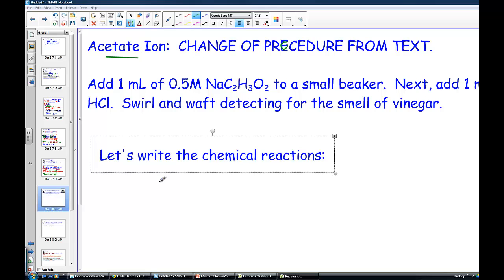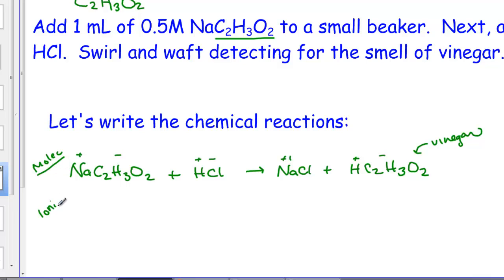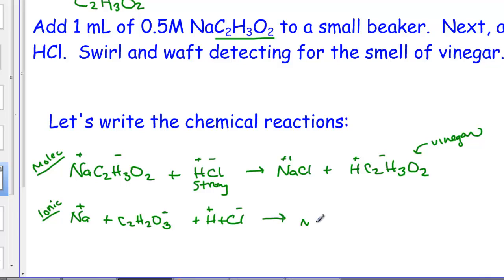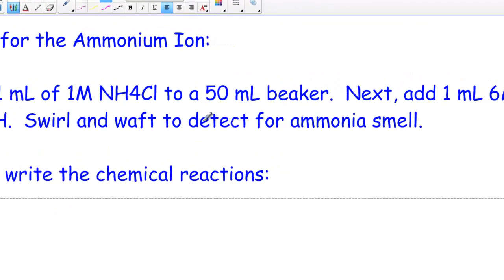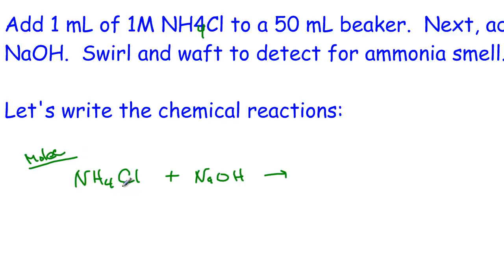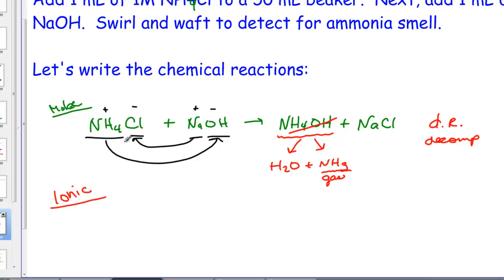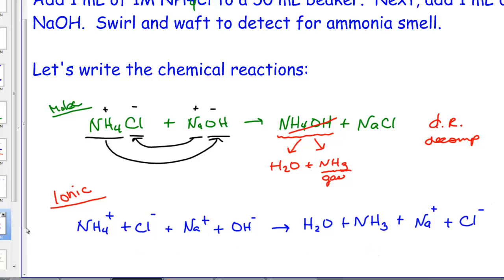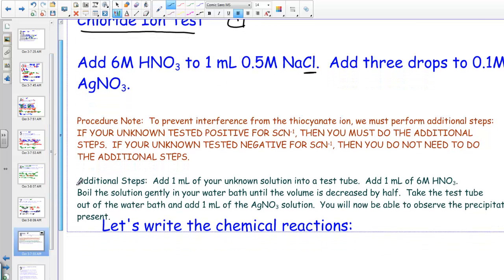Spot Test for Common Ions PreLab Part 2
Prelab discussion Part 2:  Testing for Ammonium, Chloride and Acetate